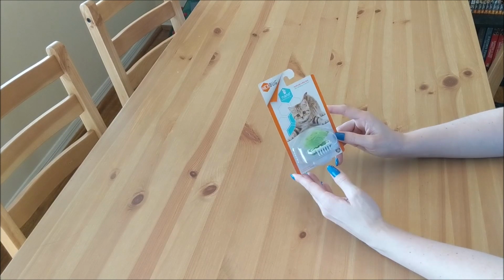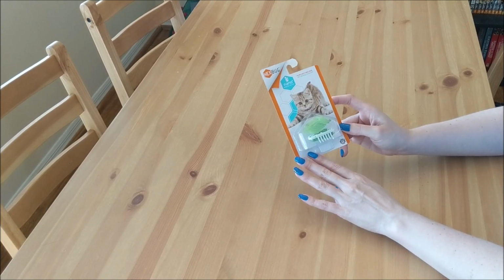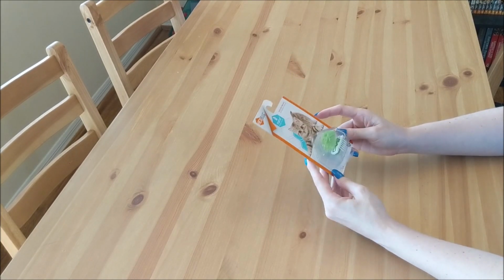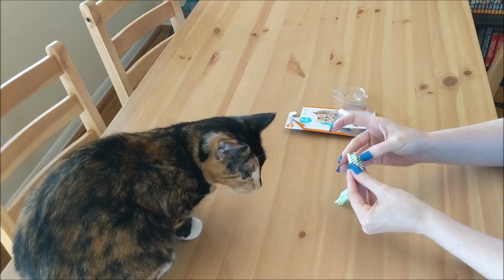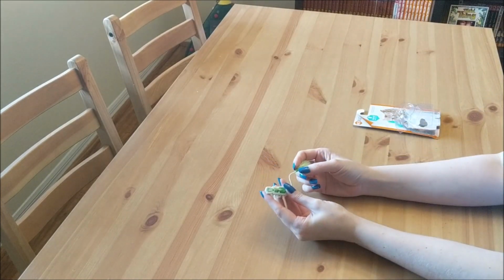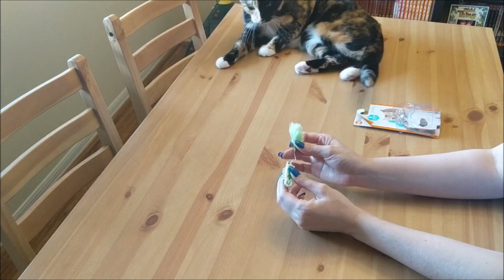HEX Bug Cat Toy Review!!!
Today Star and Ray help review the Hex Bug Nano Robotic cat toy.  I bought this toy on amazon.  I look forward to sharing my personal experience with you and letting you know if I feel it is a worth while purchase.  Thank you for tuning in!!!